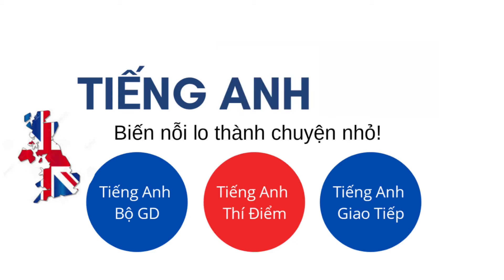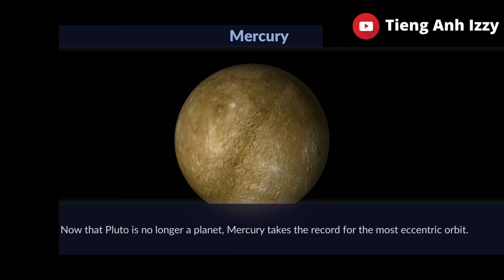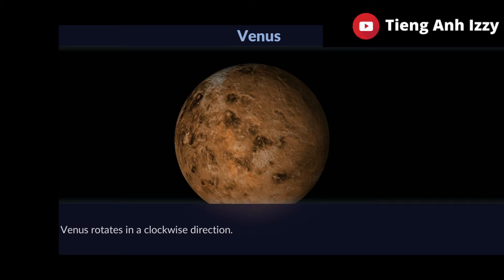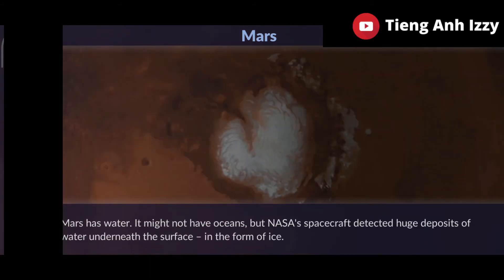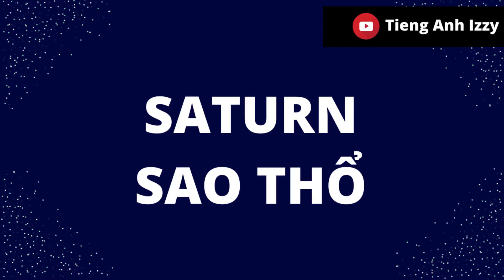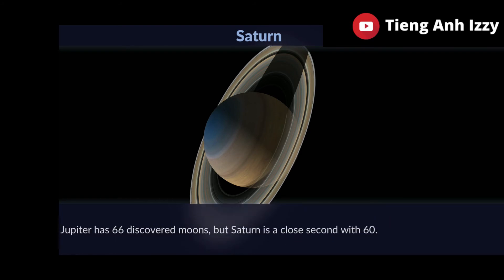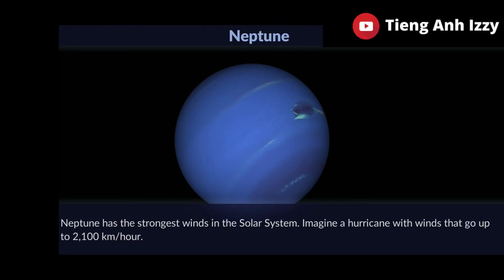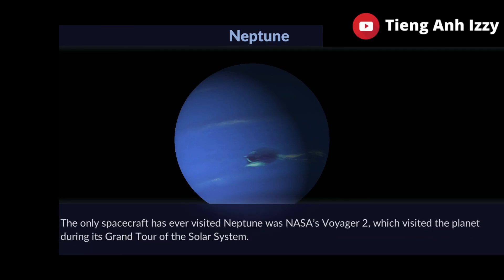Practise British English - ⭐️🌕Planets | Excellingo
Video hôm nay, Cô muốn chia sẻ Luyện Giọng Tiếng Anh Chuẩn  - Các Hành Tinh - Planets - Tiếng Anh Giao Tiếp | Tieng Anh Izzy

📌Đây là video HIẾM HOI ĐẦU TIÊN mà Cô CHỈ NÓI BẰNG TIẾNG ANH xuyên suốt từ đầu đến cuối và có PHỤ ĐỀ TIẾNG VIỆT toàn video.
Video giúp:
🔴  luyện giọng Tiếng Anh Chuẩn để các bạn tự tin
🟠  luyện tốc độ nói một cách tự nhiên, không quá nhanh không quá chậm
🟡  nung nấu sự hứng thú của các bạn về khoa học vũ trụ và các hành tinh
🟢  cung cấp vốn từ vựng và kiến thức để các bạn có thể áp dụng khi gặp những câu hỏi IELTS, TOEIC hay TOEFL về chủ đề không gian, vũ trụ hay các hành tinh

🔴Để đạt hiệu quả cao nhất, Cô đề nghị:
1️⃣Lần 1: các bạn xem TOÀN BỘ video từ đầu đến cuối để NẮM BẮT NHỊP và TỐC ĐỘ, đồng thời LÀM QUEN với các TỪ VỰNG VỀ CÁC HÀNH TINH
2️⃣Lần 2: bật PHỤ ĐỀ TIẾNG VIỆT lên để HIỂU SÂU và HIỂU HẾT toàn bộ bài
3️⃣Lần 3: tắt phụ đề Tiếng Việt và bắt đầu ĐỌC THẦM theo TỐC ĐỘ của video
4️⃣Lần 4 trở đi: ĐỌC RA TIẾNG theo TỐC ĐỘ của video và để ý CÁCH PHÁT ÂM từng câu môt. Lặp đi lặp lại bước này cho đến khi THUẦN THỤC, TRÔI CHẢY.
5️⃣Lần cuối cùng: TẮT ÂM THANH của Cô đi và TỰ MÌNH ĐỌC TOÀN BỘ BÀI theo TỐC ĐỘ chạy của các câu xuất hiện trong bài.

🍀Chúc các bạn luyện giọng thật tốt! 🍀

⏰ TIMESTAMPS ⏰:
00:00  Các Hành Tinh
00:09  Mercury - Sao Thủy
02:00  Venus - Sao KIm
03:40  Mars - Sao Hỏa
05:29  Jupiter - Sao Mộc
07:07  Saturn - Sao Thổ
08:43  Uranus - Sao Thiên Vương
10:00  Neptune - Sao Hải Vương

🏆ADVANCED ENGLISH LISTENING & SPEAKING🏆:
🔴IELTS SPEAKING/LISTENING🔴:

🎧ENGLISH LISTENING & SPEAKING🎧:
🔊Practice British English🔊

🌈VOCABULARY🌈
1 WORD A DAY:

👨‍👩‍👧‍👦ENGLISH FOR PRIMARY SCHOOL LEVEL👨‍👩‍👧‍👦:
👨‍👩‍👧‍👦Superkids 1👨‍👩‍👧‍👦

🌏ENGLISH FOR SECONDARY SCHOOL LEVEL🌏:
📘Tiếng Anh Lớp 6📘

🌏ENGLISH FOR HIGH SCHOOL LEVEL🌏:
🟦Tiếng Anh Lớp 10🟦:

🌈 ENGISH GRAMMAR🌈 :
🔵Grammar🔵:

©️ Copyright by Excellingo